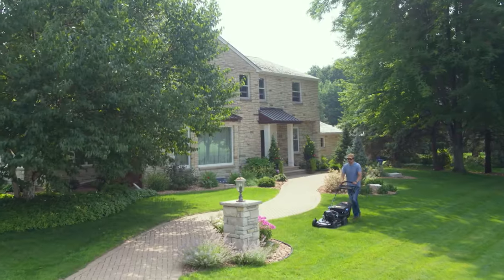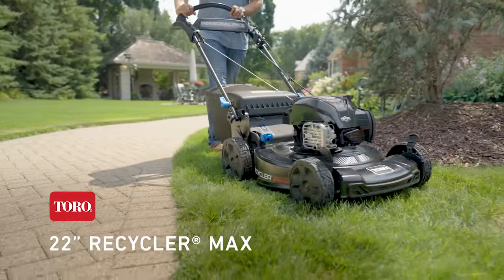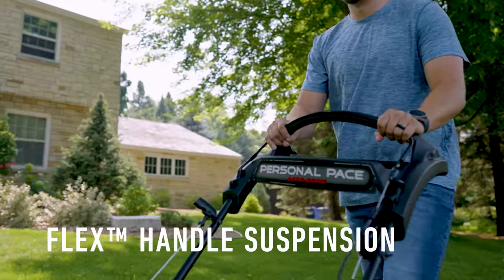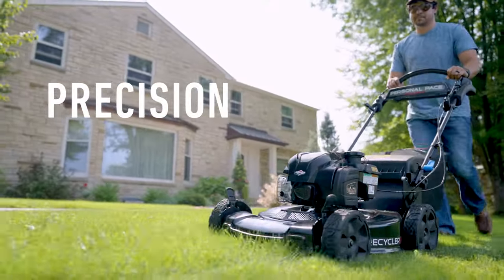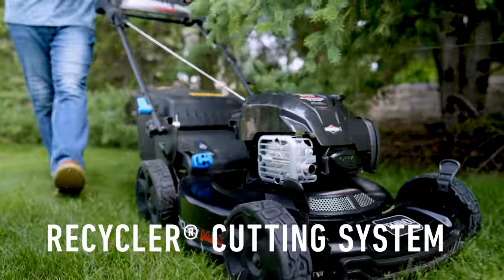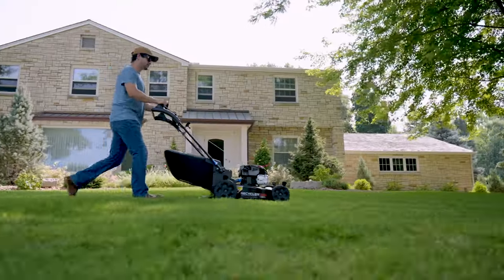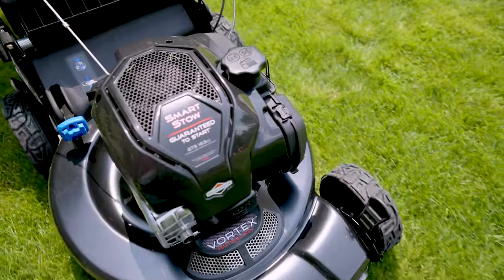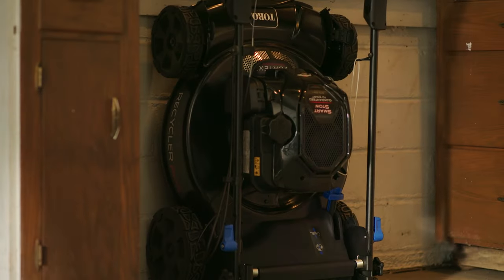22-Inch All-Black Recycler® Max | Toro® Lawn Mowers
Capture the attention of the neighborhood with the premium cut and striking style of the 22-inch Recycler Max. Designed from the ground up to put tough grass in its place, the Recycler Max effortlessly breezes through the yard with the high-performing Briggs & Stratton engine and Personal Pace Auto-Drive, complemented by FLEX™ Handle Suspension for top-tier comfort. With Vortex™ Technology to supercharge the legendary, lawn-nourishing Recycler Cutting System, you can expect a flawless, lush lawn. With user-friendly features, including the easy-to-empty Super Bagger, hassle-free maintenance, and SmartStow vertical storage, this mower is the ultimate tool for mastering your lawn with unparalleled ease.